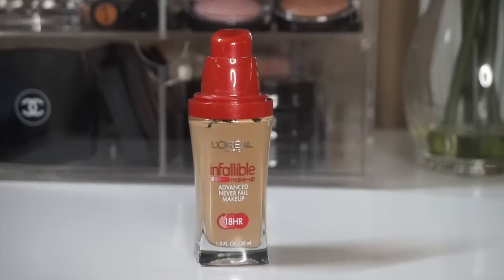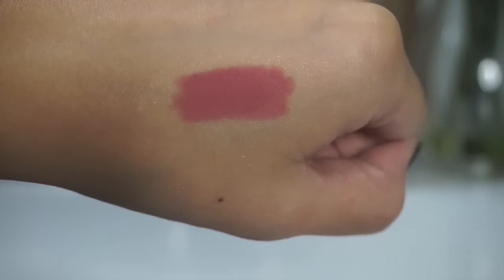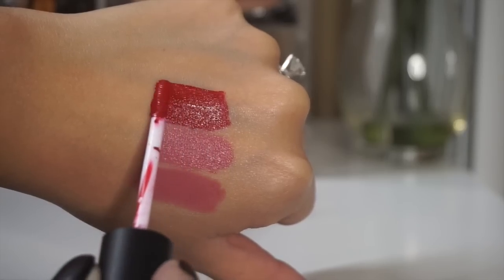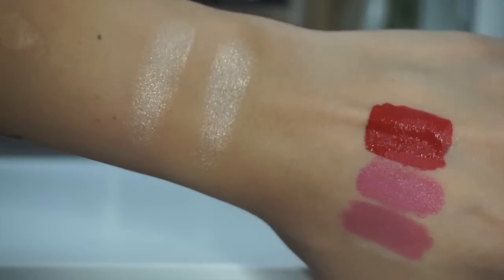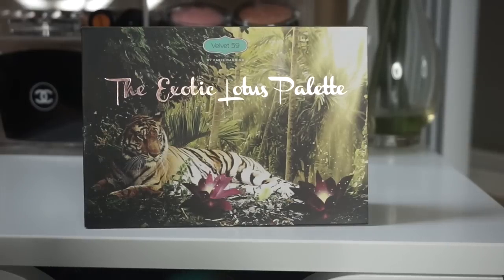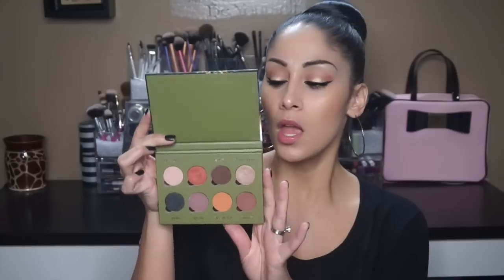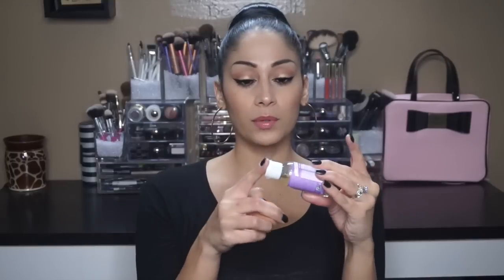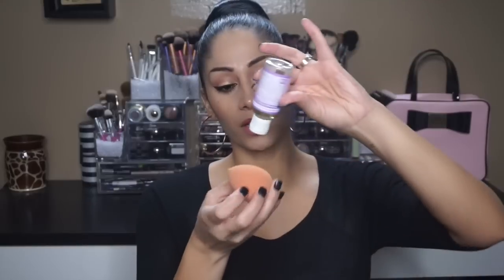My September Monthly Favorites 2015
↓ OPEN HERE FOR MORE INFO ↓

Hi my love!!!

YAY! I was able to film early this month lol! Here are the products I have been loving for this month.

PRODUCTS MENTIONED:

Infallible Advanced Never Fail Liquid Foundation

NYX Soft Matte Lip cream in Milan

L.A. Girl Matte Lip Gloss in Frisky

Too Faced Candlelight Glow Duo

Chanel Jersey Blush ( IT'S STILL AVAILABLE) YAY

Sephora Airbrush #55

ASB Contour Palette- Fawn

Pure Castile Soap

I recently started using ebates and I hate that I didn’t join a long time ago lol. Seriously the BEST site ever. If you are going to spend cash might as well earn some back right? Here is my link to join

Gerard Cosmetics/Whitening Lightning:
Code: Maria25 (saves you 25%)
MariaStar19- for Star Powder (single) $19
MariaStars- for Power Couple (2 star powders) $36
MariasBB- for BB cream $14 MY HOLY GRAIL!!!
MariaEsntls- for Color Your Smile Essentials (whitening pen, lipstick & gloss) $25
*when bundles are on sale codes will not apply.* Codes are valid on both websites

Camera’s I use to film:
Canon EOS Rebel T5i

iPhone 6

My Lighting:
Ring light

CowboyStudio Photography & Video Portrait Umbrella Lighting Kit

Most products I mention or use on my channel I buy with my own money. At times I am lucky & get products sent to me for an honest review. I will never sell myself out for any amount of money. The way I see it is that if I sell myself out eventually you will see the products aren’t good and you will come back and get me for it lol…No reason to lie for money! My channel is to help other beauty lovers like myself find great products to fulfill our makeup addiction. Sponsored videos help me buy makeup to review, filming equipment & to travel to events and meet you all!

Xo